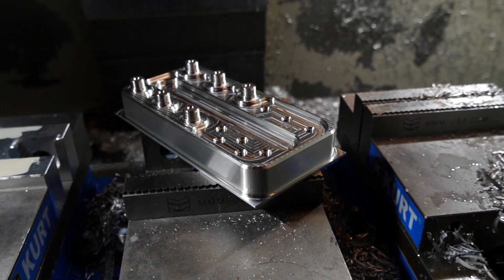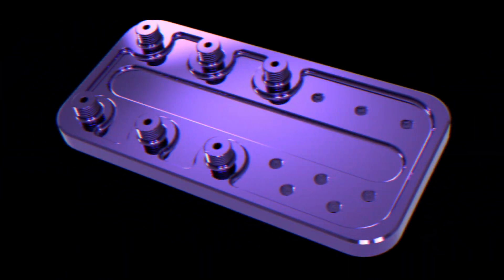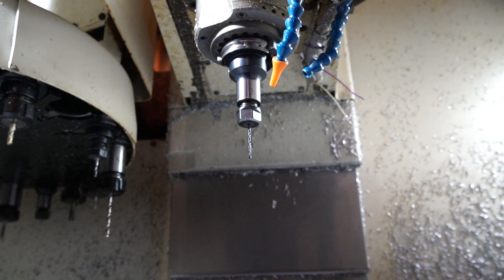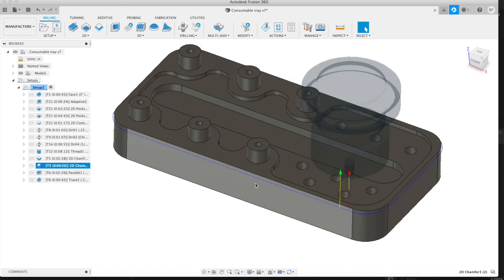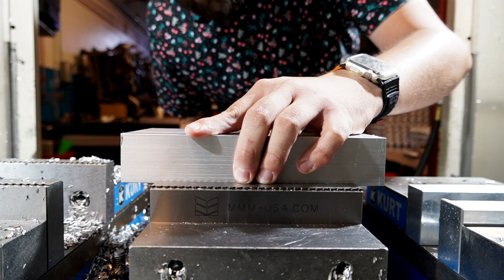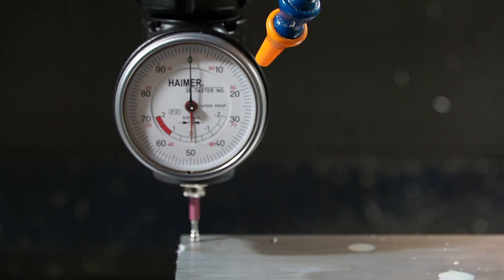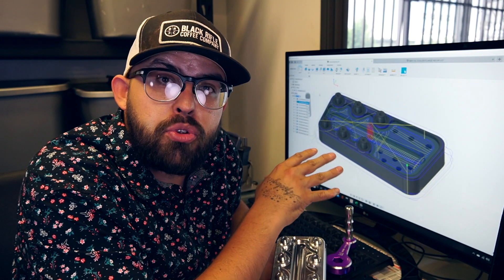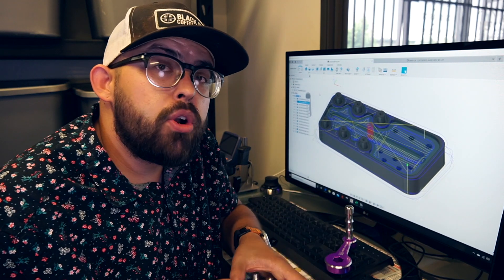CNC Machined Tig Welding Tray for Welding Cups and GTAW Consumables! -Fusion 360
We are CNC machining a Tig Welding Tray for welding cups and GTAW consumables from a chunk of 6061-t6 aluminum.

Today I go over the brief process of machining an idea that I've had for a long time now and I finally got around to machining. We are just skimming over the process of Cad, Cam (in Fusion 360) and machining and different aspects of the project as an entertaining fun video.

I like to be as organized as possible when it comes to anything consumable and Tig welding Cup related. Being organized always makes my welding and machining  jobs easier and I appreciate everyone for watching!

The Jaws and Quick Vise Handles in this video are made by a company you can find on instagram @mmm.usa

They make absolutely amazing products for the machining world.